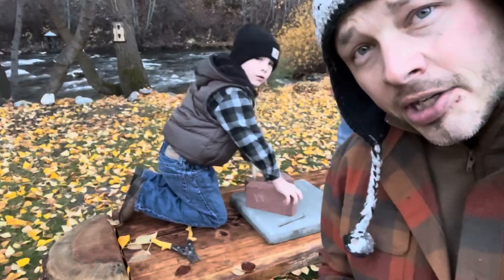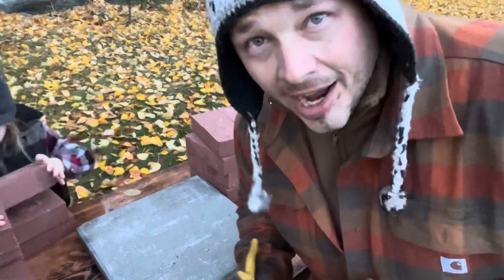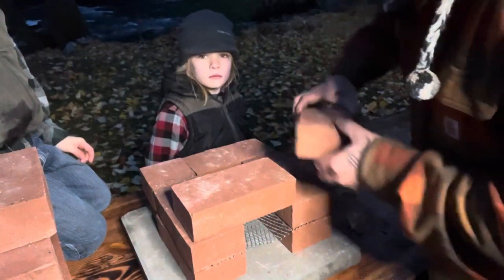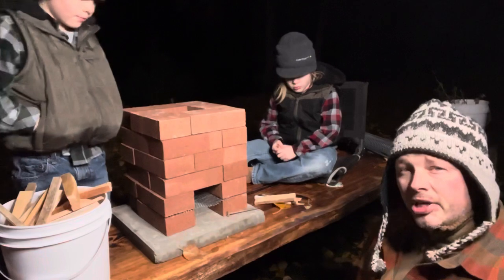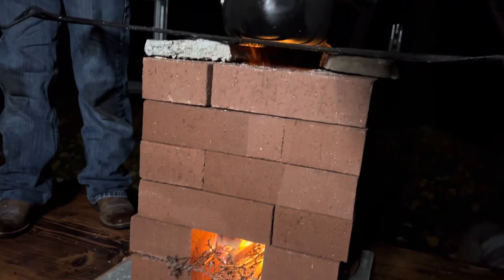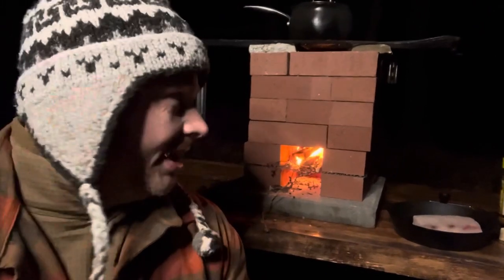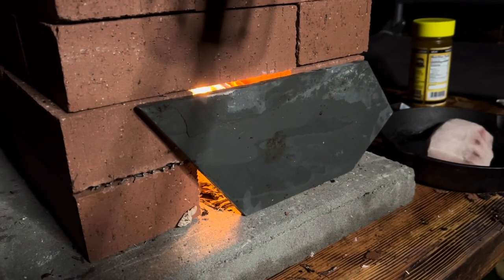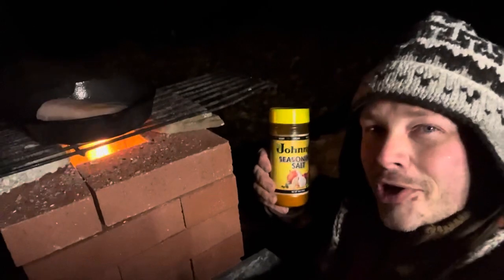DIY Brick Rocket Stove cooking without power | shtf | power outage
DIY Brick Rocket Stove 2022 Improved tips ! Cooking without power off Grid Rocket stove! So you have the skill set to handle it When SHTF

So easy a Kid could do it.  When Power goes out you need to have many ways to know how to cook when the power goes out, this Rocket stove cooks so good its mind blowing ! and so easy to build a brick rocket stove. 21 bricks is all you need and some sort of screen type of material, you can burn the Rocket stove with just dry sticks and it can save your life!  You don't need to waste your other fuel resources such as gas, propane, and other cooking fuel, as long as you have some wood you can cook ! and you can take the rocket stove with you , 21 red bricks in the back of your car and take it camping and have a very efficient way to cook. Power outage cooking, when SHTF. Great way to handle power outage cooking.